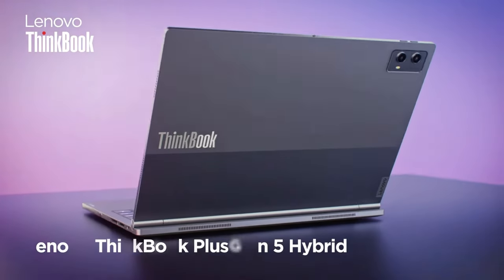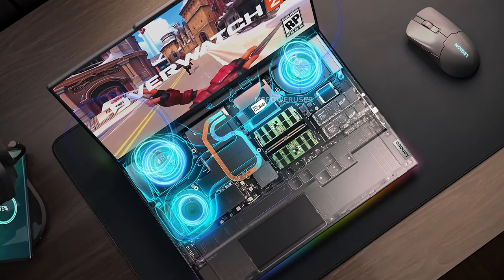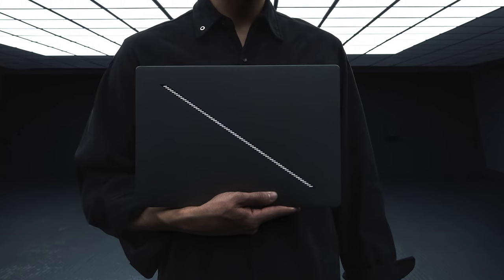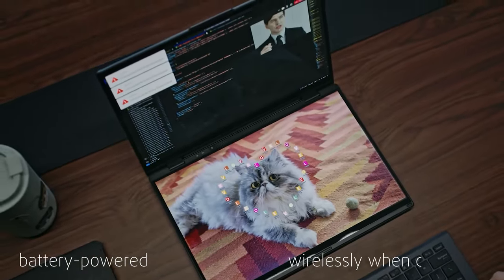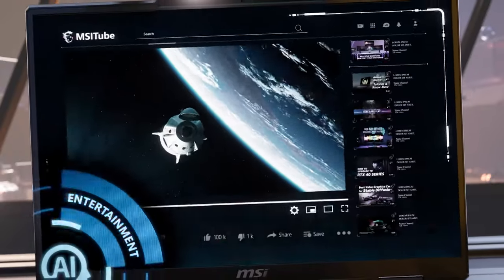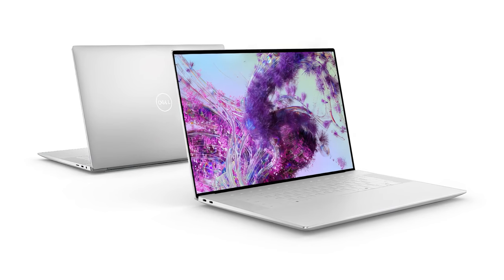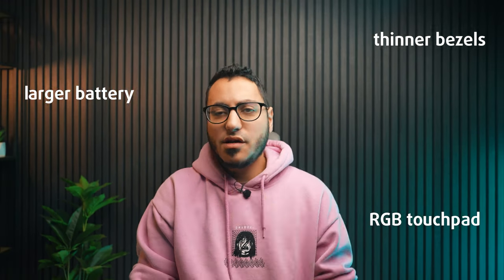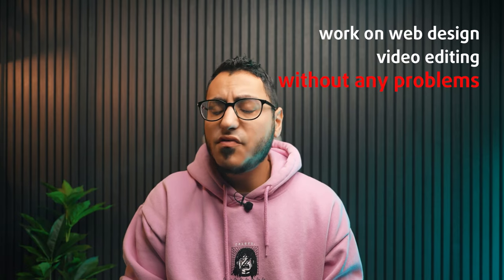Top 10 Most Anticipated Laptops of 2024!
[0:00] Lenovo Thinkbook Plus Gen 5 Hybrid
[0:54] Lenovo Legion 9i Gen 9
[01:28] Acer Aspire 3D SpatialLabs Edition
[02:09] ASUS ROG Zephyrus G14 / G16
[03:15] ASUS Zenbook Duo 2024
[04:16] MSI Titan 18HX
[05:05] MSI Cyborg 14
[05:42] Dell XPS 14 / 16
[06:30] Alienware M16 R2
[07:27] HP Omen Transcend 14